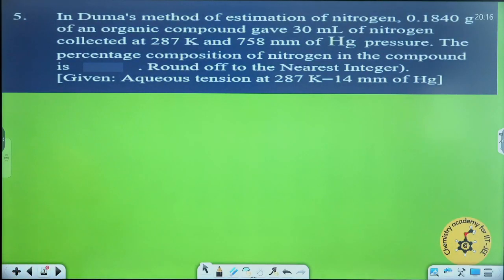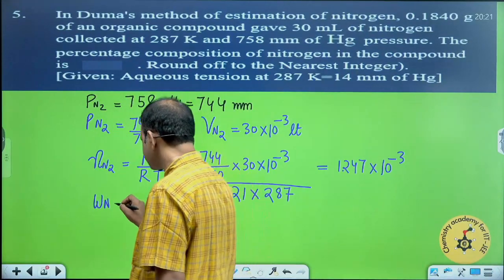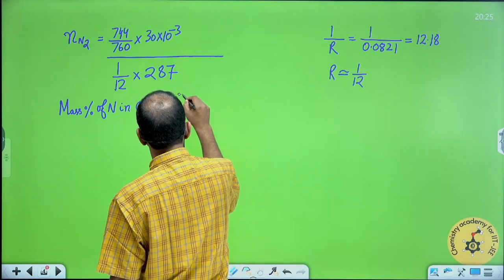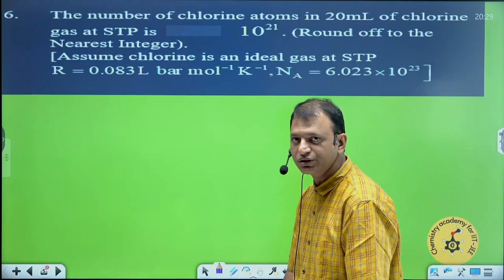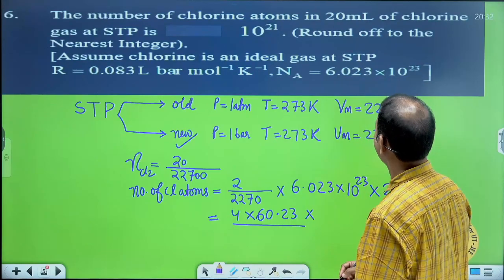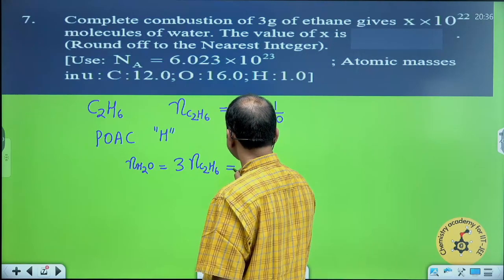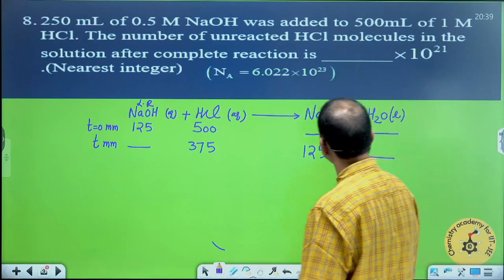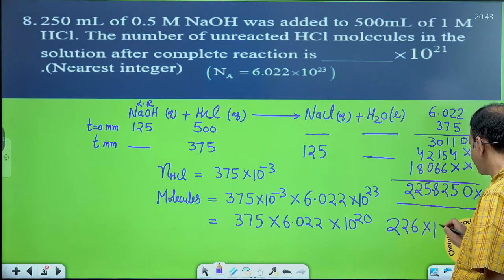JEE MAIN PYQS EPISODE 2||SHIVANAND UPADHYAY||CHEMISTRY ACADEMY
This video contains discussion of four previous year questions of Jee main. It is useful for those preparing for JEE exam.